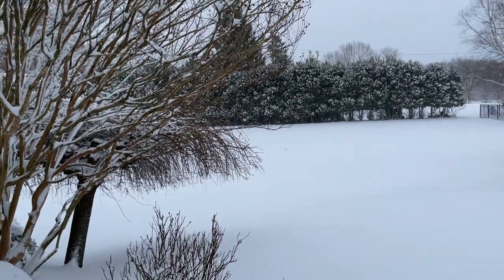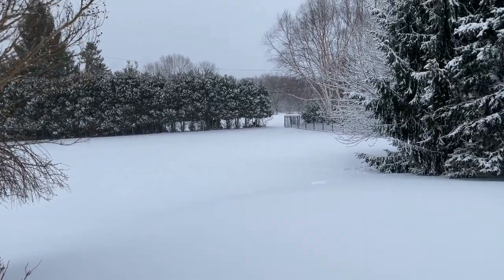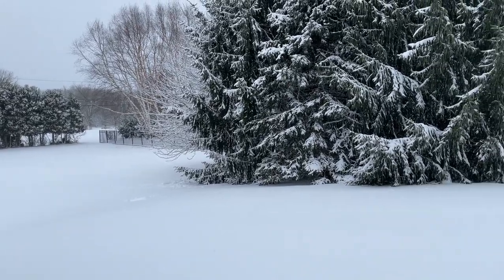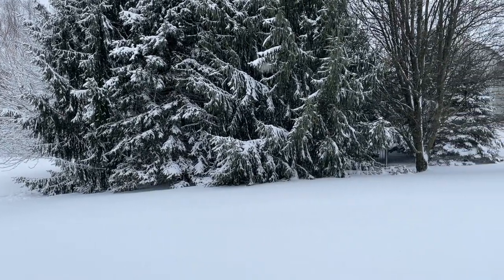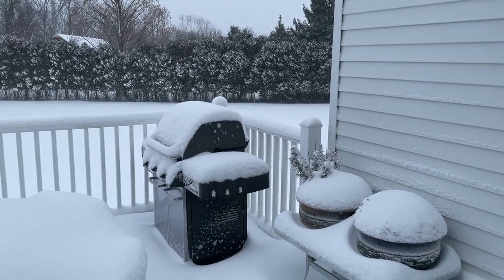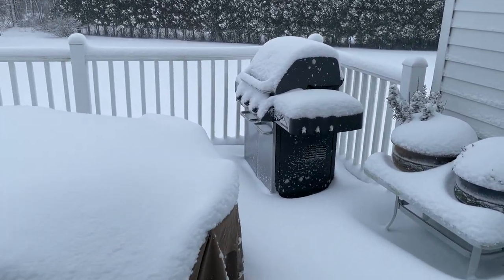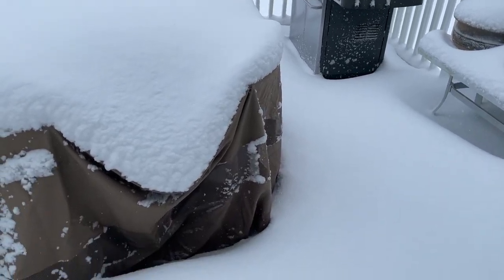Top Favorite Bond Sweaters- TESTED!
My favorite Bond sweaters are TESTED outside, after a major snow storm, and in 24 degrees Fahrenheit temperatures!  I discuss the connection to Bond, the style, the mobility, and the warmth factor of these choices. But will there be a winner???  Will you agree??? Watch the video and find out...